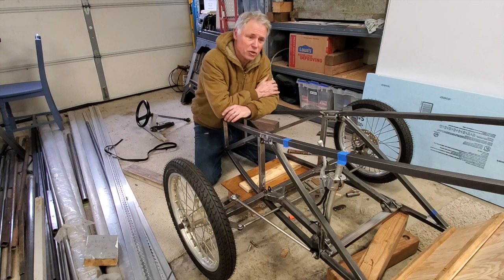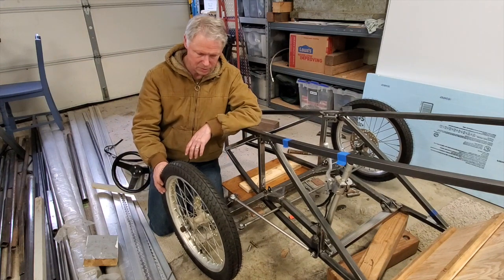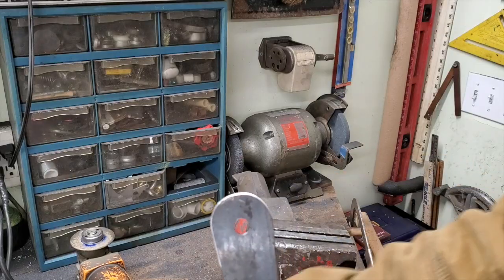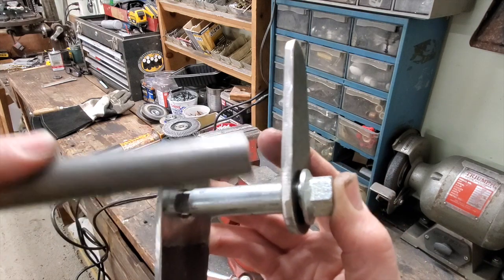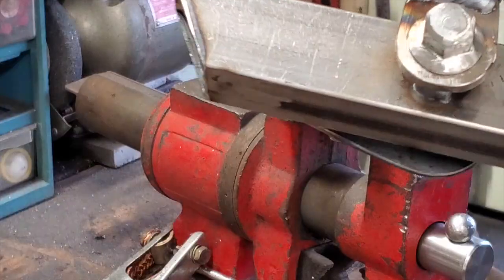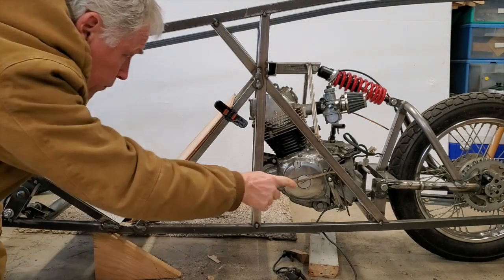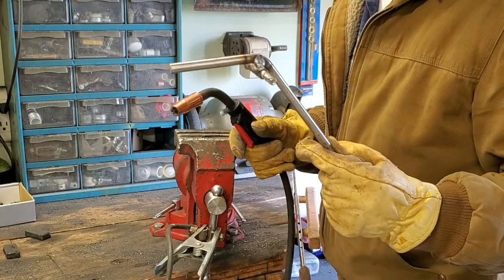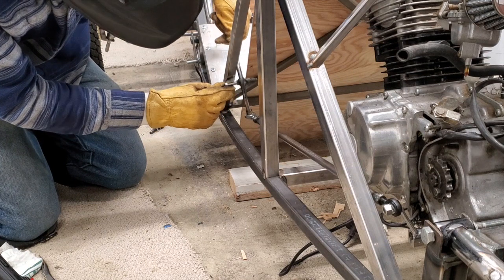Fuel efficient reverse trike build (part-6)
New steering arrangement, shocks, firewall and shifter linkage. Plus, a whirl wind tool-jig video that squares a round shaft end.